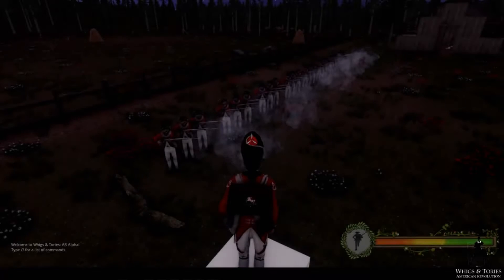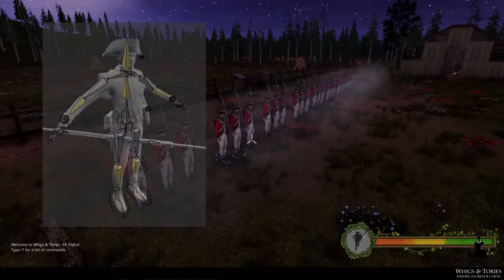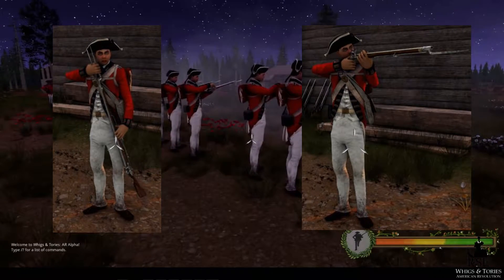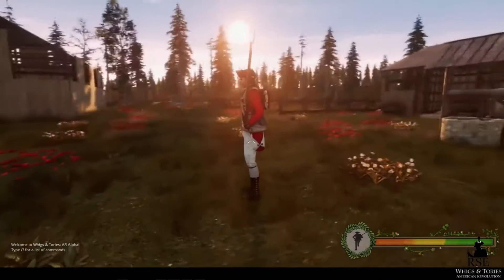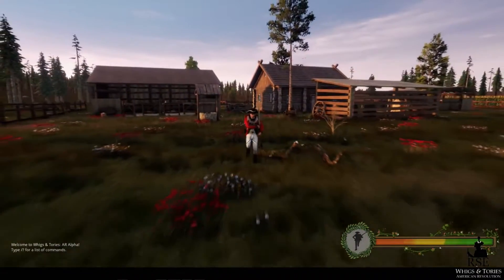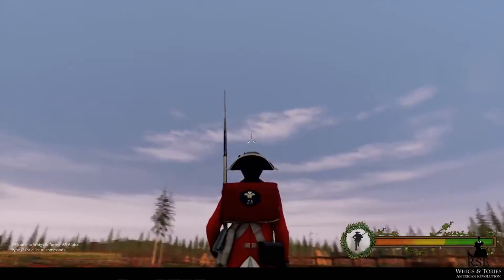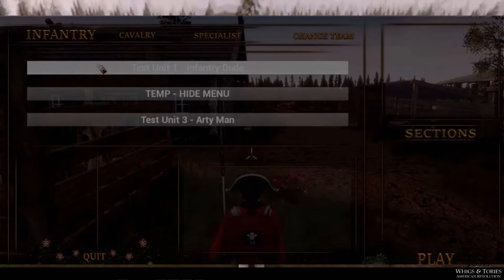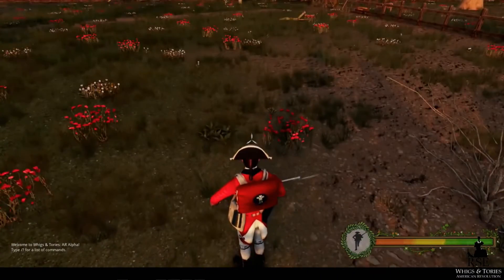MELEE AND ANIMATIONS - Whigs and Tories Update Blog 10.5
Whigs and Tories Dev Blog 10.5 shows new animations of reloading, aiming, and firing, melee, camera functions and more!

Whigs and Tories is set during the height of the American Revolution offering historically accurate soldiering from the era. You will have the ability to play as a british ranker, militiamen, loyalist, hessian or frenchman during the war. Of course no linebattle game is complete without all the trimmings so expect officers, ncos, musicians, ensigns, and sappers. Their aim is to offer immersion as well as a fun game and they believe they have the perfect balance. Whigs and tories will offer large scale battles with cannon, riflemen and line on lush colonial fields to thick untamed forests. They also believe that formations and drills are important but so is personal skill with the bayonet, that’s why they will be creating a new challenging melee system based off of timing and patience.